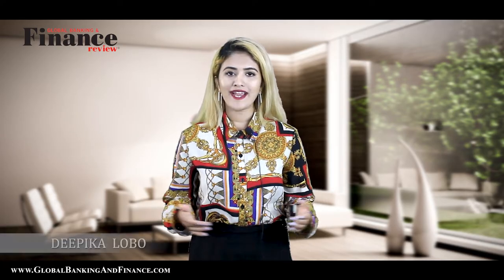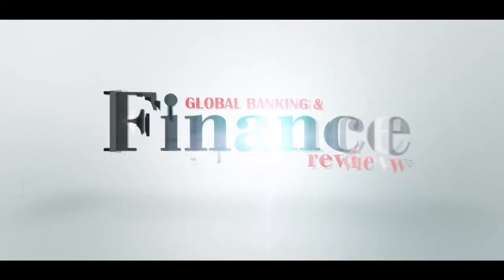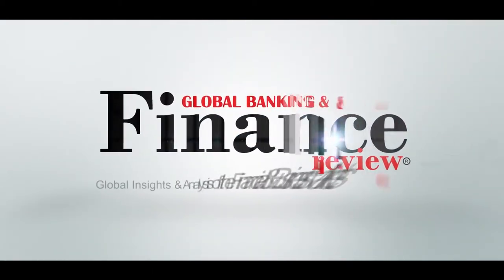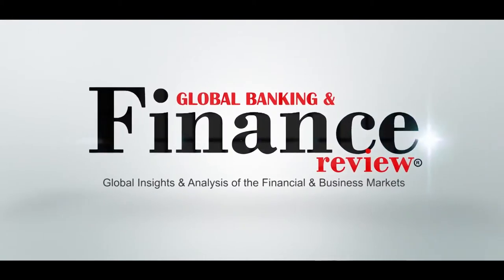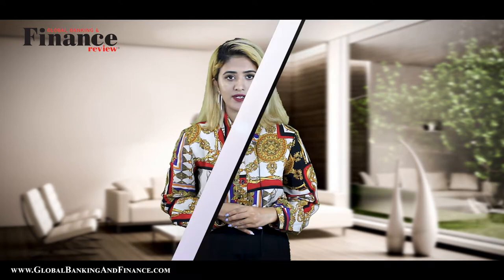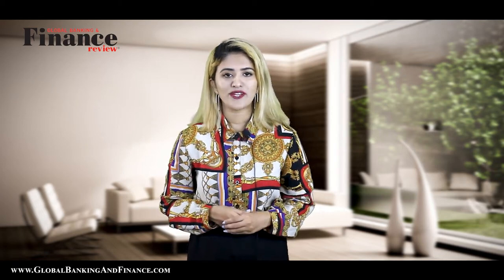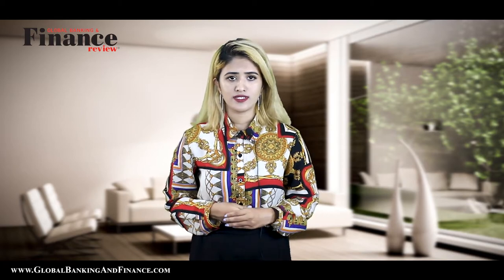What is owner financing? | How to get financing from the seller or Owner of the House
Buying a house is usually one of the biggest financial decisions you would take. Everyone would like to own a dream house, but it would obviously cost money and usually, it would be big money. When you decide to buy a house, in all probability, you would look for financing to help you raise funds for your purchase. In most cases, people approach banks for a mortgage loan.
Owner financing is an option you can consider to raise finance to buy a house.